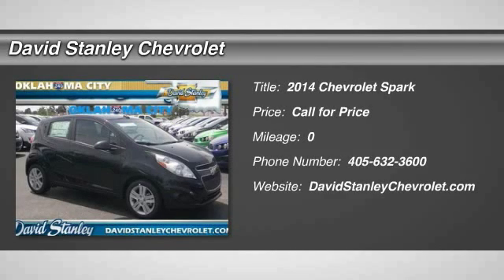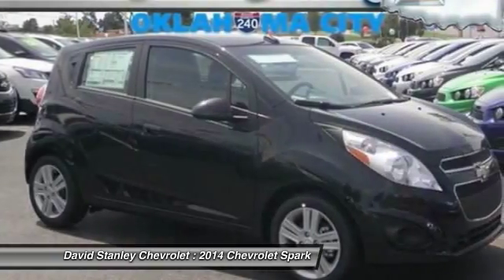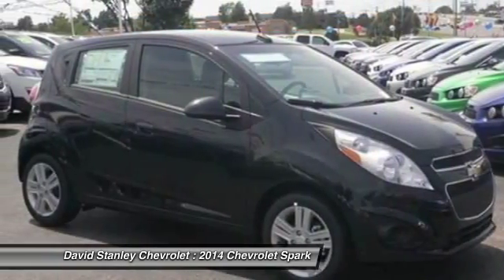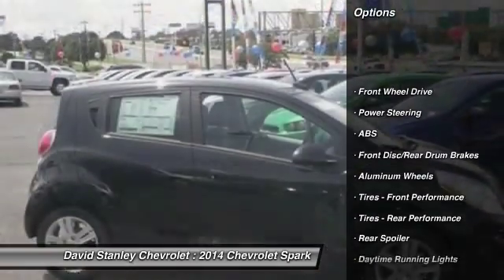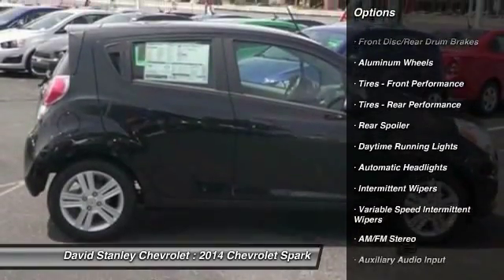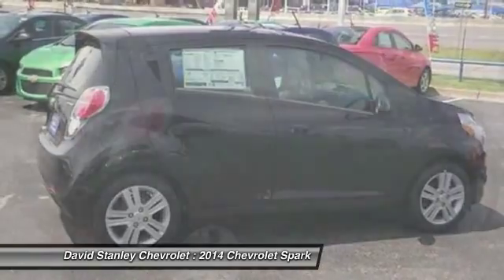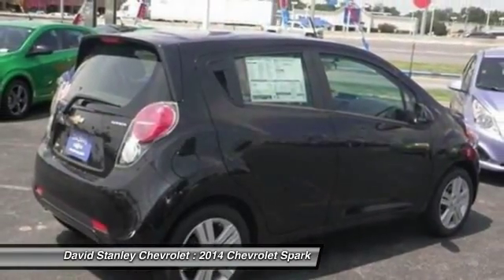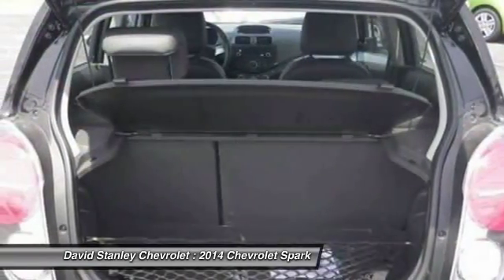2014 Chevrolet Spark Oklahoma City OK 295468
2014 Chevrolet Spark LS

The 2014 Chevrolet Spark is a great choice in the growing market of American mini-cars. It has sleek, organic flowing lines, hidden rear door handles and dramatic angled headlights, all of which give it a modern flair. Further, the Spark is energetic, fun and perfect for zipping around town or navigating busy urban streets. Plus, City-dwellers will like the Spark's ability to fit into small parking spots. The Spark is sold in 3 trim categories: the LS, 1LT, and 2LT, with each having the option of a manual of automatic transmission. All models come with a 1.2-Liter ECOTEC 4-Cylinder Engine that gets up to an EPA estimated 31 MPG City and 39 MPG Highway. Considering the economy-minded class it competes in, the 2014 Chevrolet Spark comes with a host of standard convenience features including air conditioning, power windows, 15-inch alloy wheels, and 10 airbags. In addition to stylish looks, the all-new Spark has a surprising amount of storage capacity for its size. New for 2014, all Sparks received automatic headlight control, a more efficient Continuously Variable Automatic Transmission, and Navigation is now available through a smartphone-enabled app. While the size of the car is nothing too new, its styling and packaging act as the main attractions. Bright lively color options like Lemonade, Grape Ice, and Jalapeno help Spark Stand out in a crowd, and those colors are color coordinated on the inside of the car as well. The 2014 Chevrolet Spark's interior has enough room for four adults, and it's big on futuristic styling. Aside from the body-color trim, the instrument panel is sure to catch your eye. It is motorcycle-inspired and features a large analog speedometer, with a digital tachometer and trip odometer as well. For added comfort on your commutes, leatherette seating surfaces come with the 2LT. Another great point of focus is the 7-inch diagonal color touch screen in the center console area, coupled with Chevrolet MyLink on trims 1LT and higher. Drive it today!